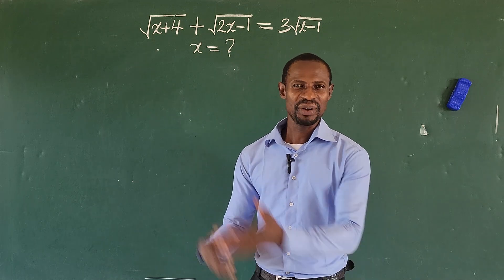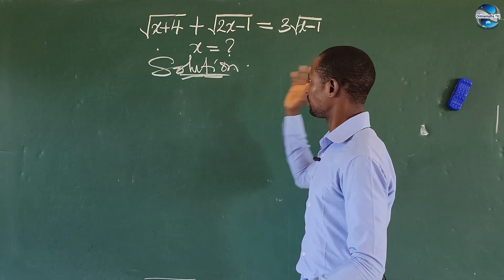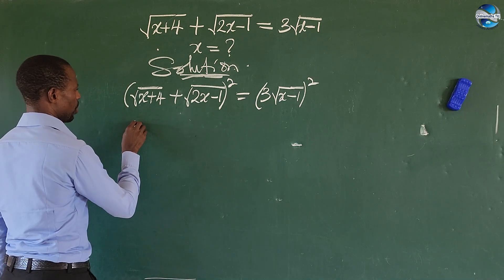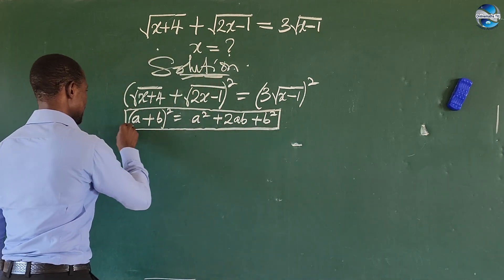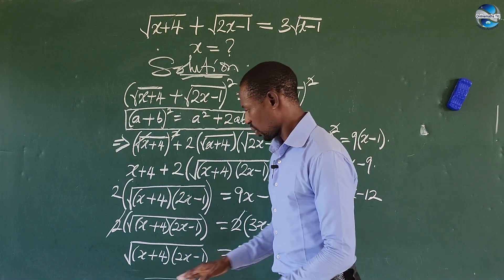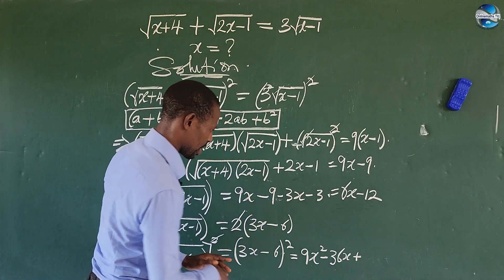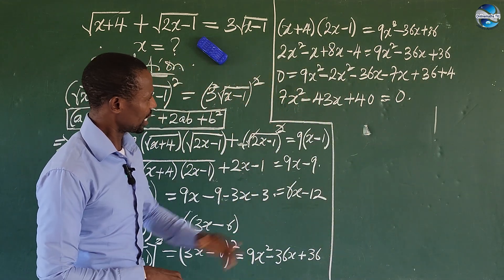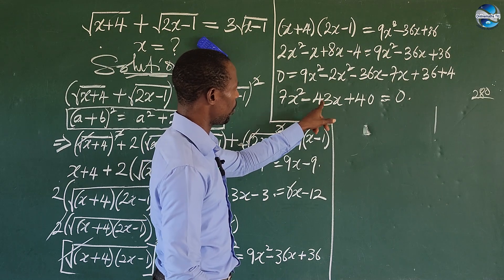A Trending Radical Equation With Square Roots.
How solve this trending radical equation.